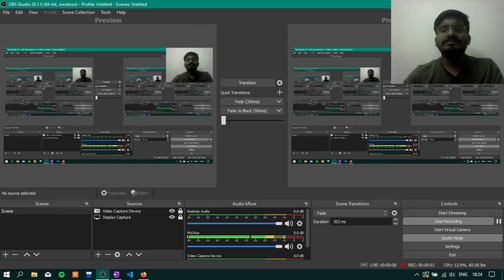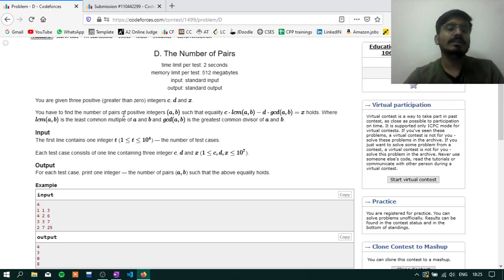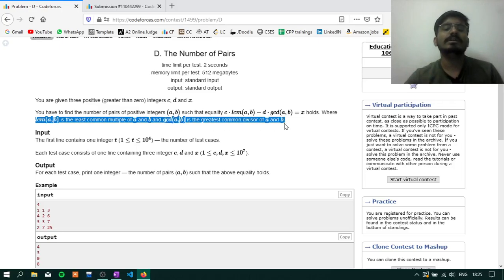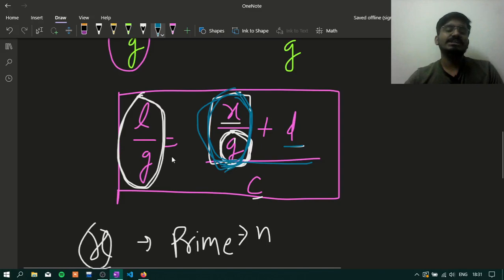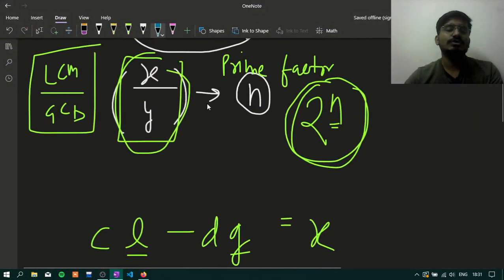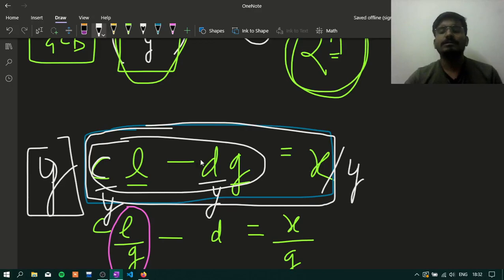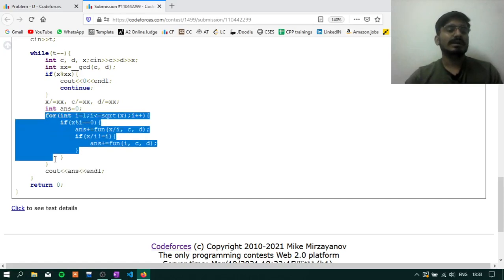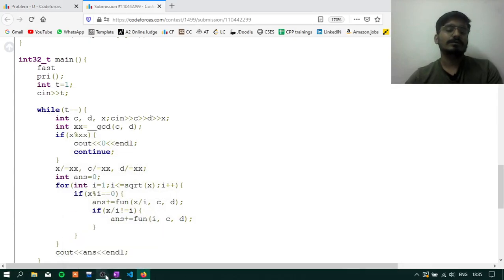D. The Number of Pairs | Educational Codeforces Round 106 (Rated for Div. 2)